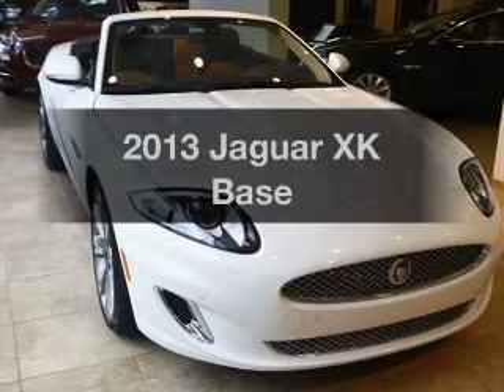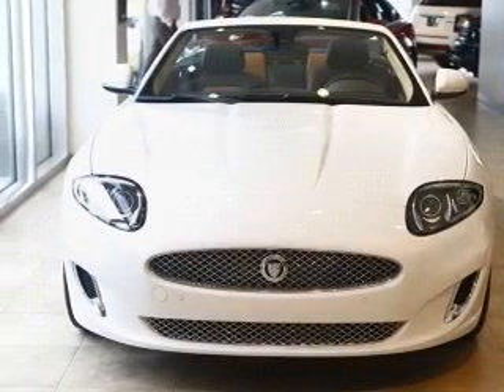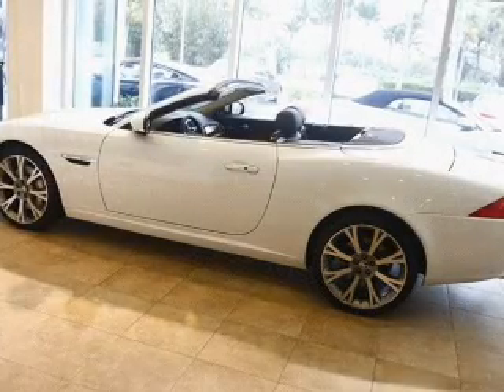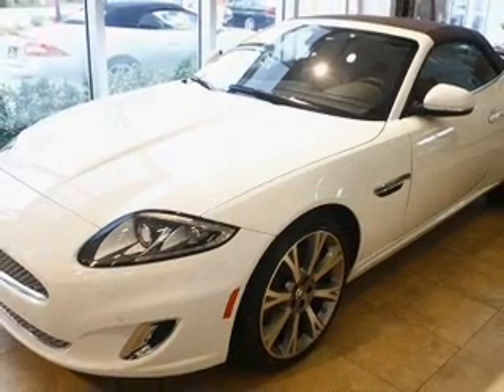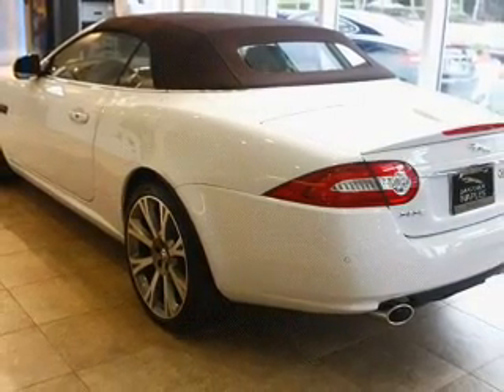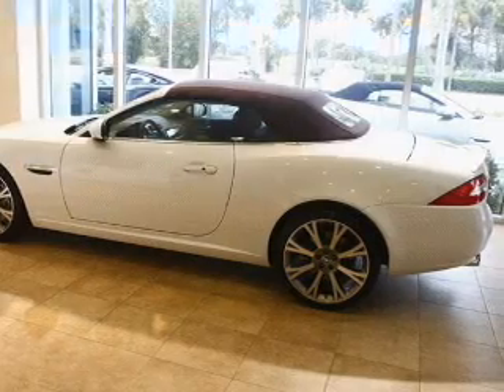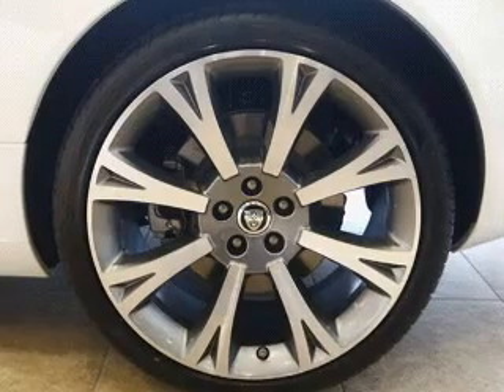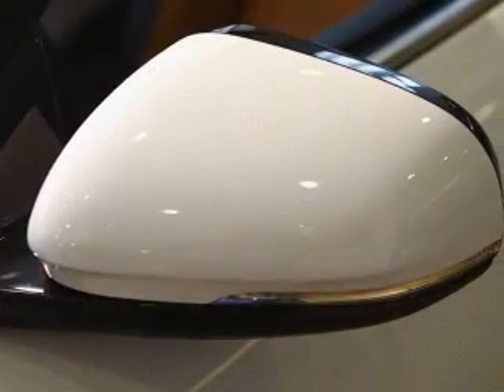2013 Jaguar XK - Naples FL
Year: 2013
Make: Jaguar
Model: XK
Trim: Base
Engine: 5.0 liter 8 cylinder 32 valve
Transmission: 6-Speed Automatic
Color: Polaris White
Mileage: 0
Address:
900 Tamiami Trail N